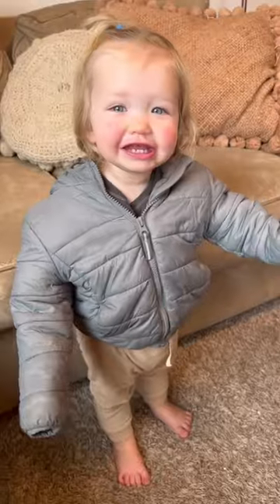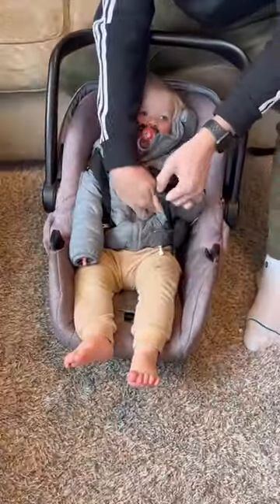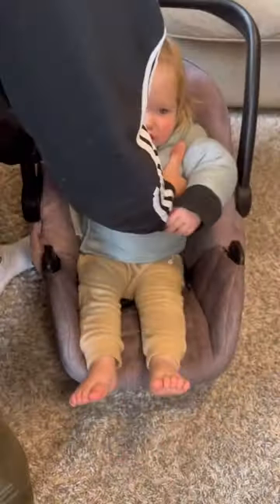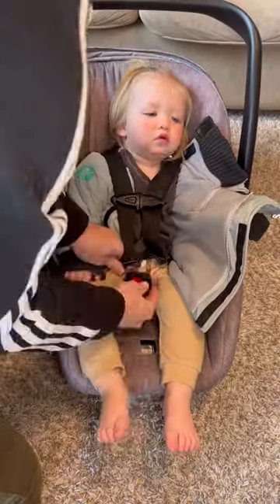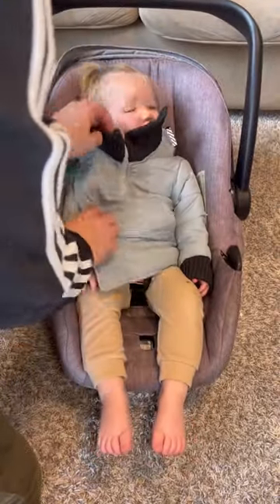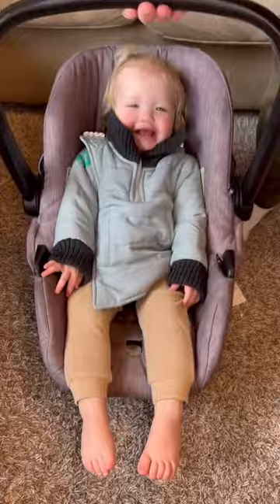amazon must haves tiktok: Buckle Me Baby Winter Coat | Toastier Car Seat Jacket for Boys and Girls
To Order The Floating Light Bulbs
Polyester

Imported

Machine Wash

WORRY FREE: The American Academy of Pediatrics recommends children should have their coat removed while in a car seat. But what if the car is freezing? What if your child doesn’t want their coat off and throws a fit? The solution? A Buckle Me Baby car seat coat that allows you to keep your child’s coat on – while at the same time keeping them safe.

CRASH TESTED FOR SAFETY: Our patented dual fold design was engineered to maintain absolute contact between the car seat harness and your child while in the seat. CPST (Crash Tested/Child Passenger Safety Technician) and CPSC ( Consumer Product Safety Commission) approved.

FAST & EASY: Moms are raving about how easy Buckle Me Baby winter coats are to use. Un snap – Pull arms through – Pull the panel through – Buckle. You’ll love it!

AS SEEN ON SHARK TANK: The sharks LOVED the Buckle Me Baby car seat youth jacket. Our uber warm and comfy lined coat features a trendy design alongside fantastic safety features. It’s everything you could want for a children’s winter garment and so much more.

AWARD WINNING: Buckle Me Baby is a 2018 Cribsie Award Winner, Mom’s Choice Award Winner, and 2019 Product of the Year
Award from Creative Child Magazine.